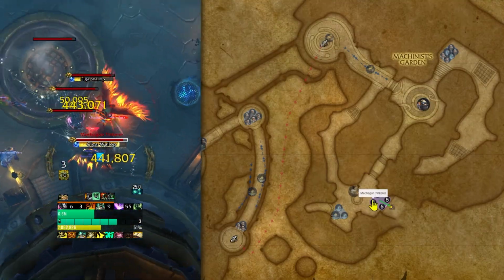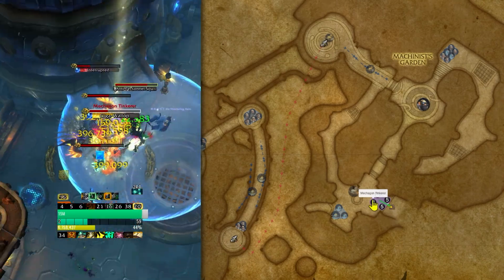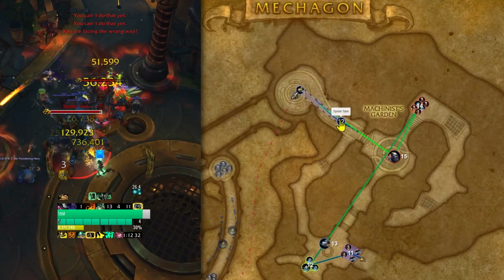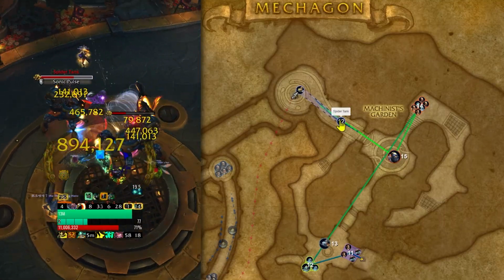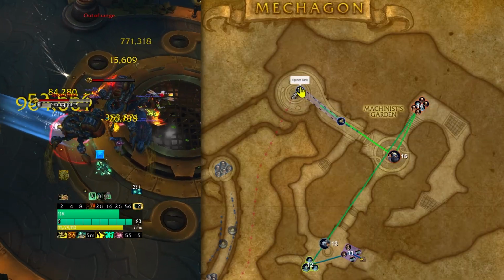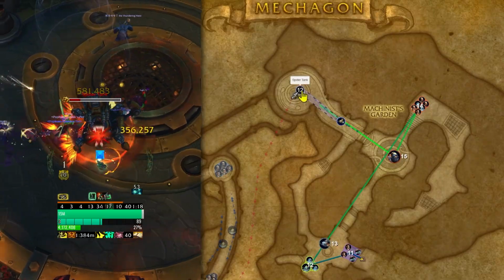Easy Mechagon Workshop Route | Dungeon Pulls Explained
Here is a quick breakdown of how you can pull Mechagon Workshop during week one. Share this with your tank friends :)